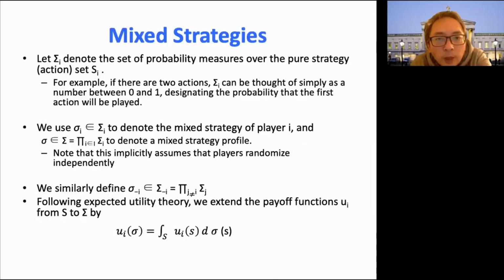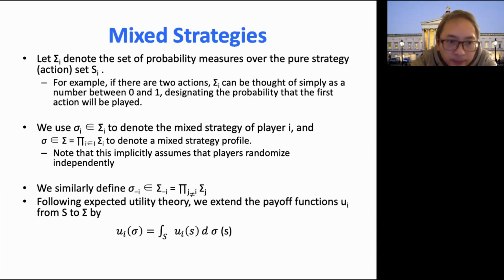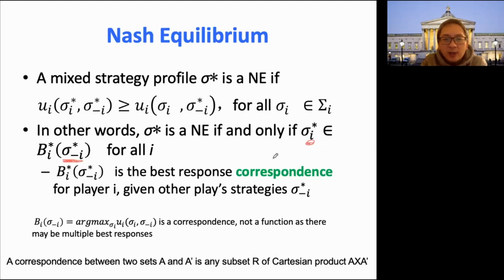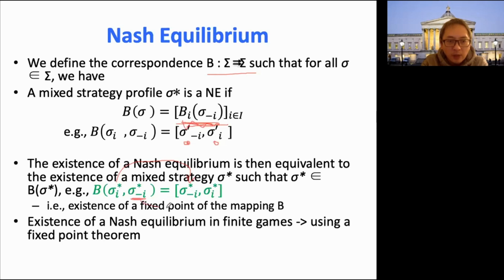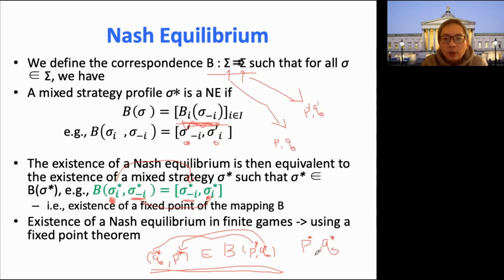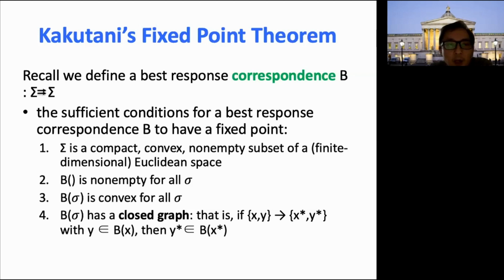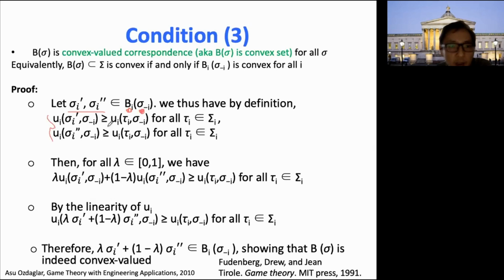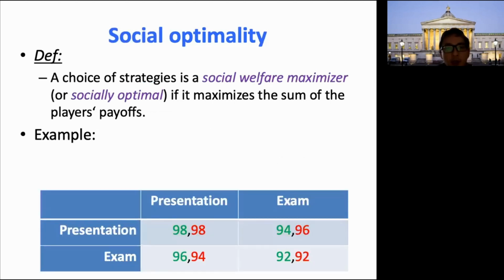Beyond the Basics: Mastering AI with MindSpore - Proof of the Existence of Nash Equilibrium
🚨New video alert!🚨 Master AI with MindSpore and learn about the proof of the existence of NashEquilibrium. 🤯 Watch the latest Beyond the Basics episode on YouTube now and take your AI skills to the next level!